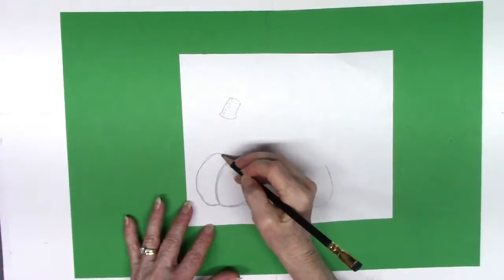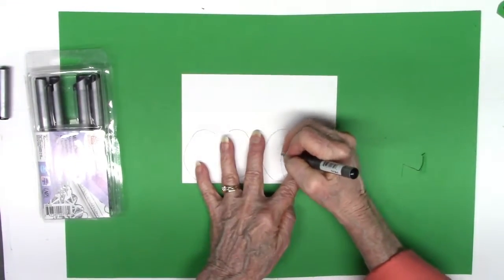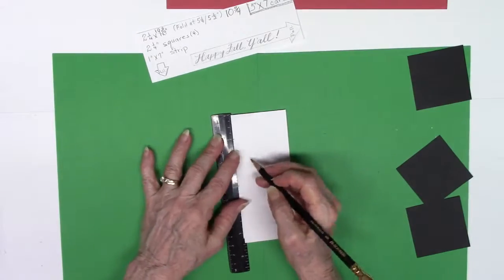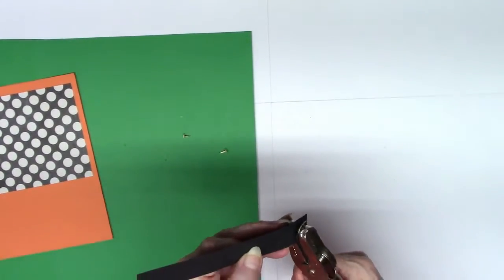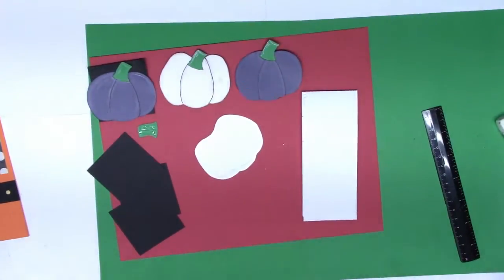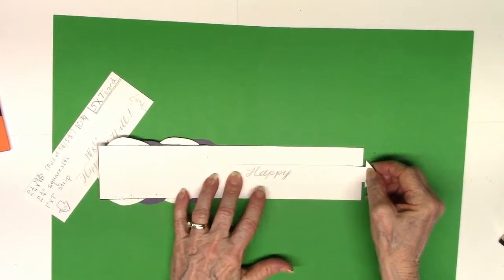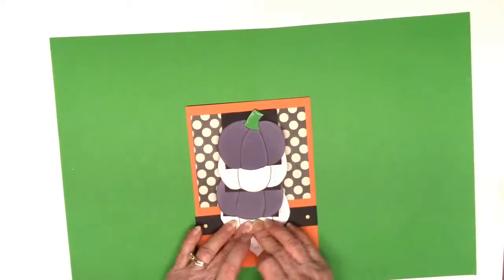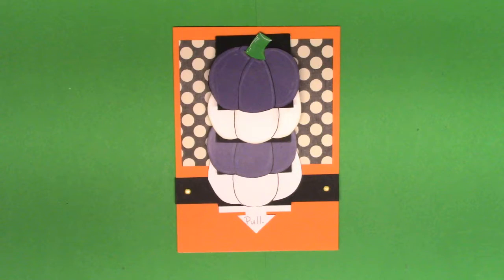How to Make a Waterfall Card - Fall Card 3 Series 2018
This video shows how to make a waterfall card.
Its theme is pumpkins, with black and orange paper.

Sandi Genovese